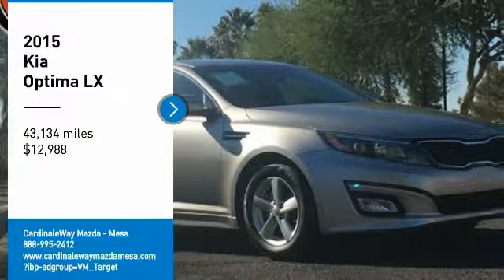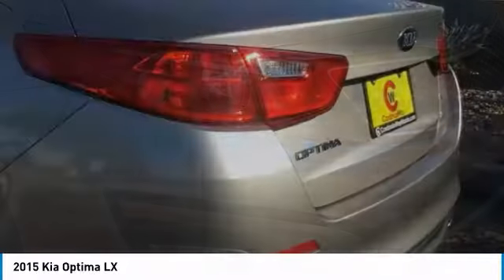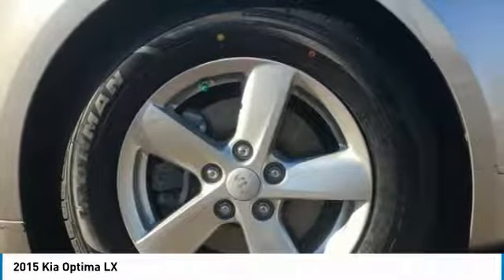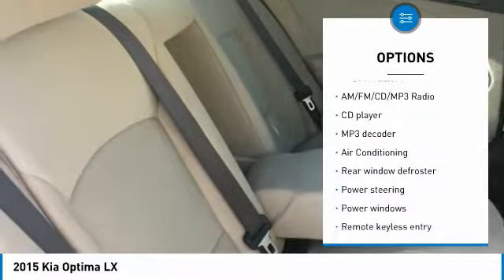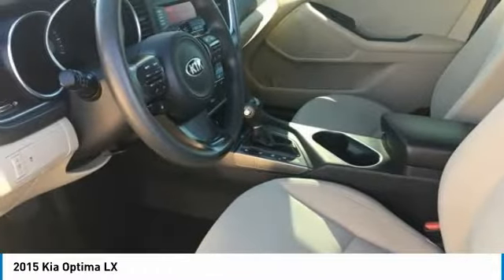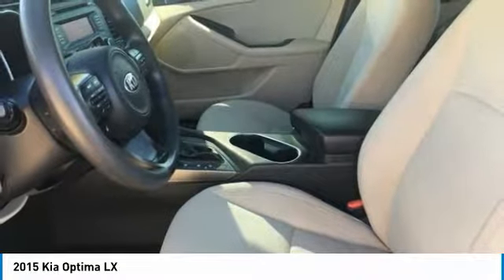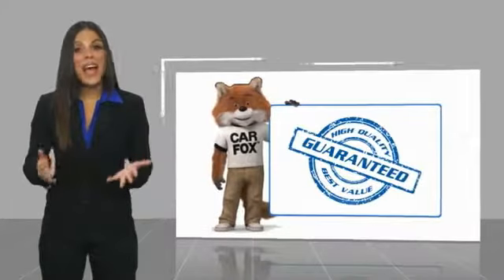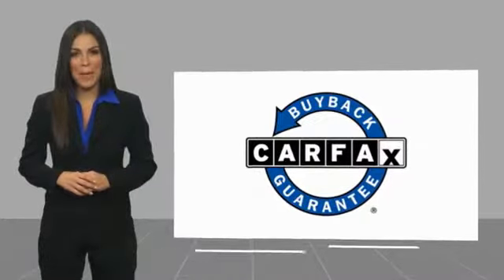2015 Kia Optima 2015 Kia Optima LX FOR SALE in Mesa, AZ P8481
6343 E. Test Drive

Silver 2015 Kia Optima LX FWD 6-Speed Automatic with Sportmatic 2.4L I4 DGI DOHC    MANAGER SPECIAL   ,    ITS A 10   ,    120 POINT INSPECTION   ,    FULLY SERVICED   ,    CLEAN CAR FAX   ,    ICE COLD AC   ,    BlueTooth    ,    LOCAL TRADE   , Optima LX, 4D Sedan, 2.4L I4 DGI DOHC, 6-Speed Automatic with Sportmatic, FWD, Silver.  Recent Arrival! 34/23 Highway/City MPG  Awards:     2015 IIHS Top Safety Pick     2015 KBB.com 10 Best UberX Candidates Stop by CardinaleWay Mazda Mesa today! Reviews:      Looking for a practical family sedan that doesn t look like a practical family sedan? You have a few cars from which to choose, but none as feature packed as the 2015 Kia Optima. Source: KBB.com     Lots of standard and optional features for the money; handsome cabin with easy-to-use controls and comfortable front seats; top crash scores; lengthy warranty. Source: Edmunds     With world-class engineering, outstanding performance and advanced safety systems, the 2015 Kia Optima gives you good reason to be passionate about driving a midsize sedan. It combines bold exterior styling, performance and a spacious, luxurious cabin. With the Optima, exhilaration is standard. The key to its exciting performance are the two available engines: the 2.4L Gasoline Direct Injection with an EPA rated 24 city/35 hwy mpg or the turbocharged 2.0L GDI I4 engine that delivers 274 horsepower and fuel efficiency of 22 city/34 hwy mpg. The Optima also has a standard 6-speed Sportmatic transmission for an engaging driving experience. The Optima Hybrid features a 2.4L Atkinson cycle 4-cyl. engine giving an amazing 35 city/40 hwy mpg. Spacious and comfortable seating can accommodate five adults and includes a driver s seat with power lumbar and available leather seat trim. Rear seats have a 60/40 split-folding design for added versatility. Optima EX/EX Turbo and SX Premium Packages include front and rear heated seats and heated front seatbacks for cold-weather comfort. The Optima is designed to make every drive a pleasure. The available Premium Touring Package includes features like the innovative UVO infotainment system which lets you use your compatible cell phone to make hands-free calls, receive and respond to text messages, listen to streaming audio, enjoy your personal music, and play your favorite song, artist or genre of music all by giving a single voice command, premium Infinity sound system for exceptional audio entertainment, and a panoramic sunroof. The available Technology Package includes a voice command navigation system, giving you access to detailed highway conditions from SiriusXM Traffic. Source: The Manufacturer Summary  Vehicle price and availability are subject to change without notice.